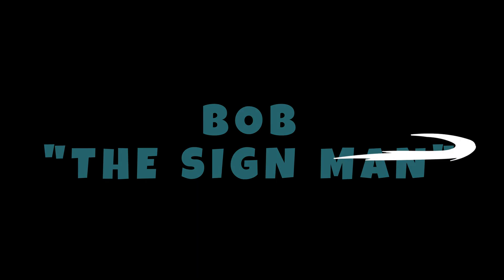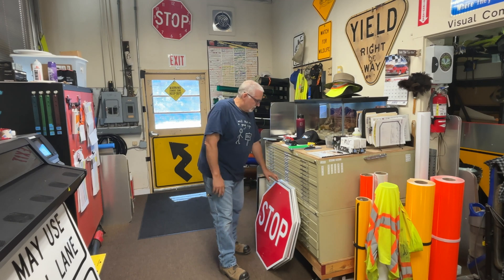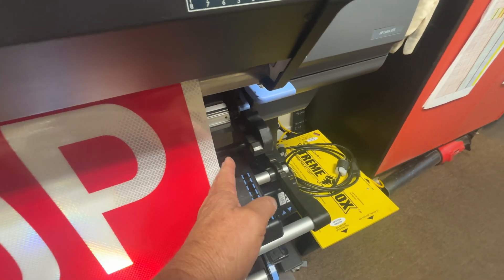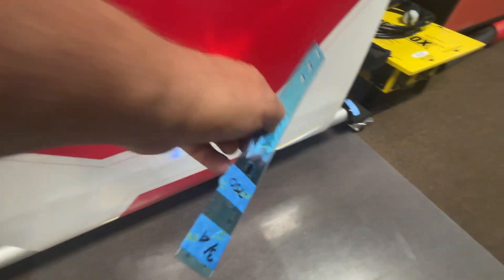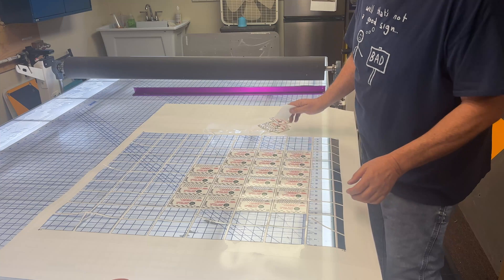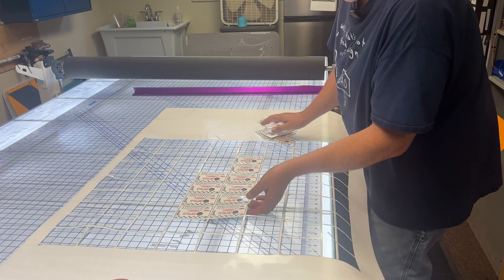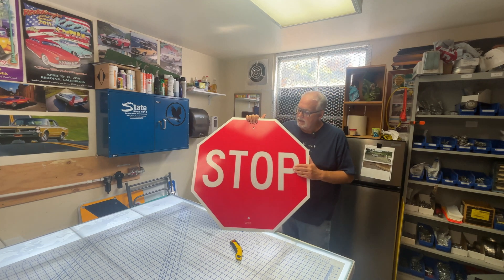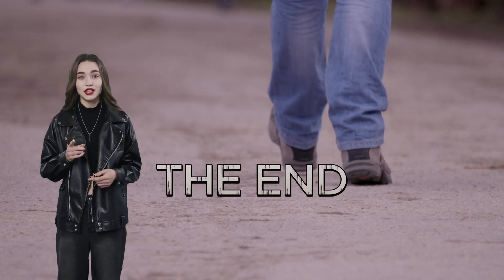Printing Stop Signs with the HP 365 Digital Printer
My HP 365b is a workhorse. I can print and do other tasks while it does its thing.